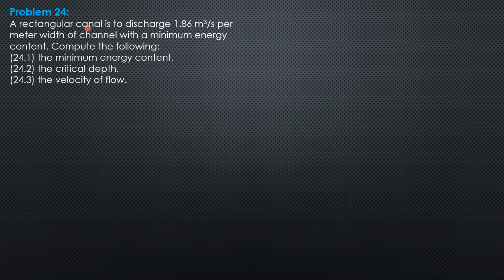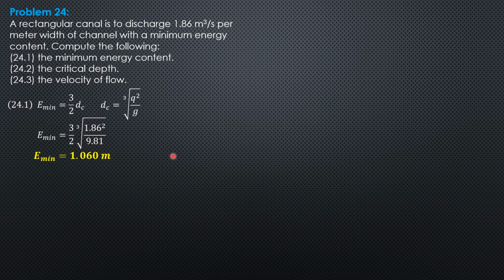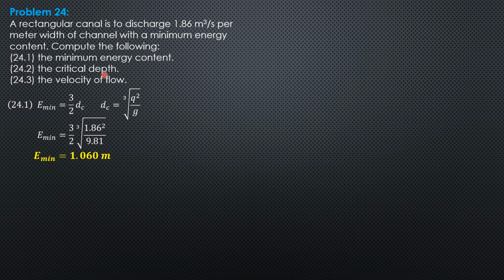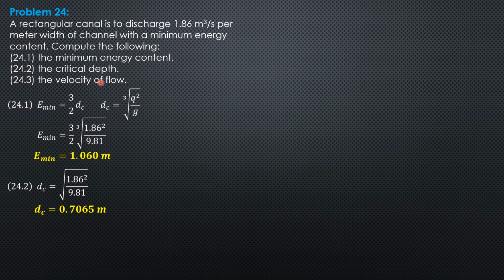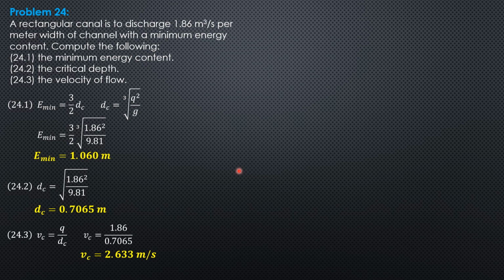OPEN CHANNELS, Example 24